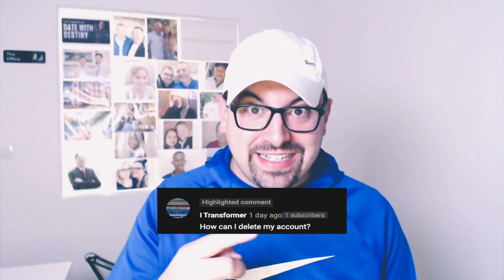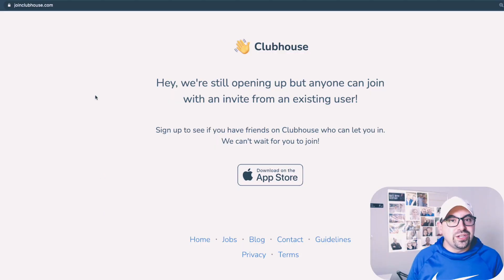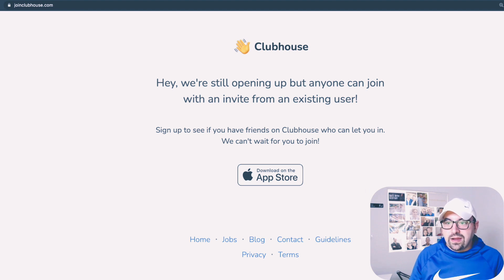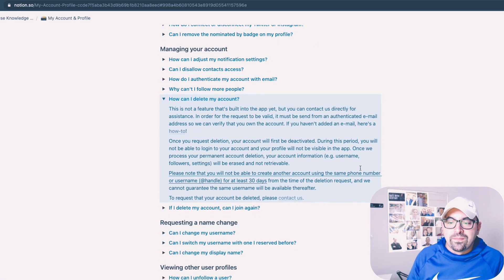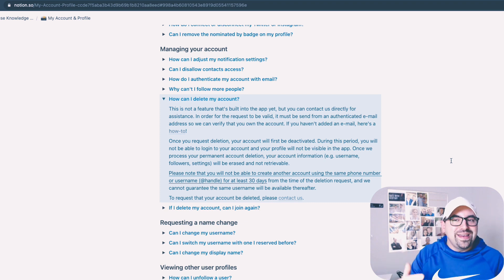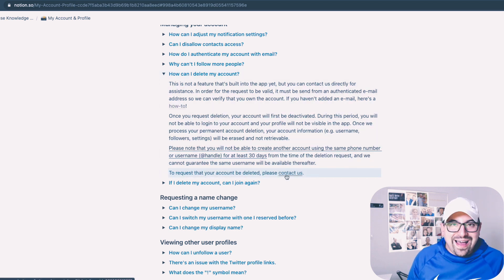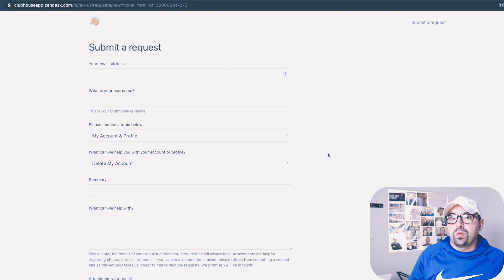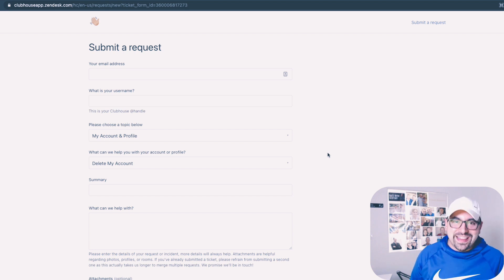How to delete Clubhouse | Social Media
Here's how to delete your Clubhouse data from the app, use these links, follow the steps to the end.

💰CLARITY - CONFIDENCE - CASH FLOW 💰

💵 Side Hustle  💵

📚 Great Real Estate Reads 📚

The content in these videos shall not be construed as tax, legal, insurance, construction, engineering, health & safety, electrical, financial advice, or other and may be outdated or inaccurate; it is your responsibility to verify all information yourself. When resources are mentioned, Nathan may have an ownership interest or financial benefit in them. If you need legal advice, please contact a qualified CPA, attorney, insurance agent, financial advisor, or the appropriate licensed professional for the subject you would like help with. Any use of other media is by fair-use or license only.

EARNINGS DISCLOSURE

You will not become a millionaire by just buying, reading, listening, watching any training materials from the Fearless Millionaire branded programs. You COULD achieve a million faster, and this would depend on his/her background, dedication, and motivation. With any business endeavor, there is an inherent risk of loss of capital and there is no guarantee that you will earn any money. The above summary disclosure is provided as an overview, full disclosures